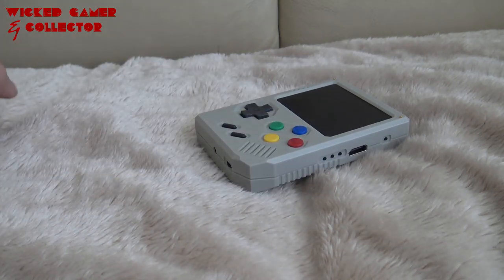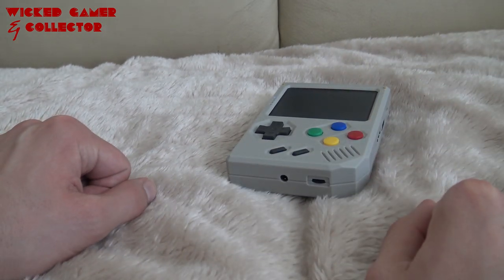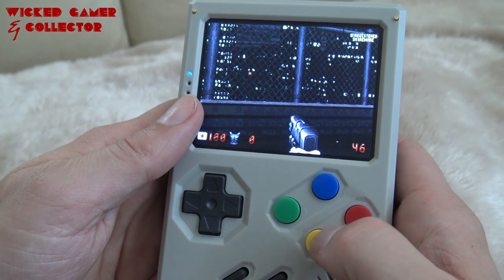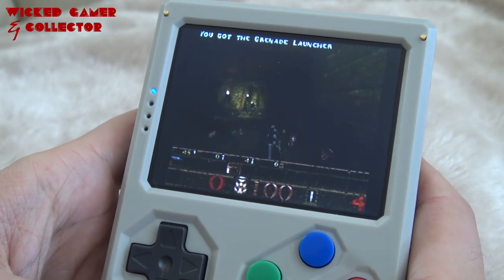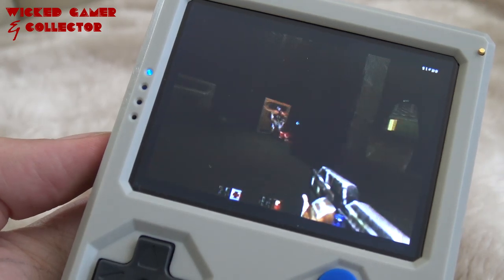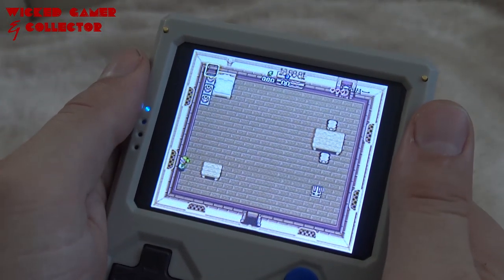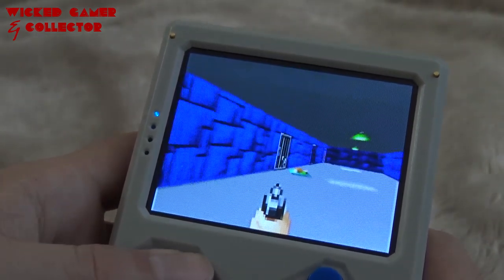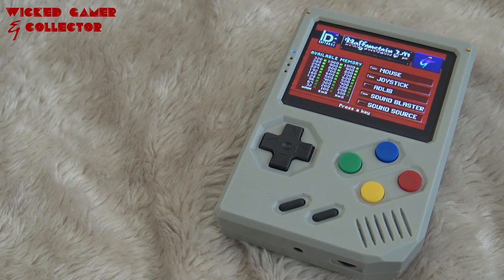RetroStone Revisiting & Testing Some Homebrew Retro Games !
Retro Stone that is based on an Orange Pi is one great system to play many old games, Nes, Snes, Sega, Arcade and also Homebrew Video Games. This video we are going to do some more testing with Homebrew !